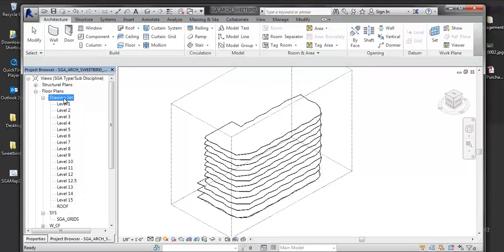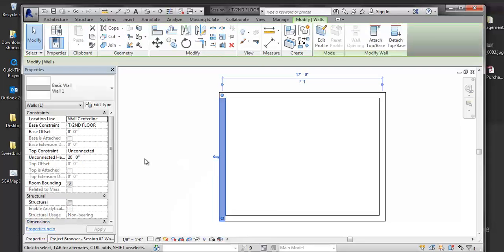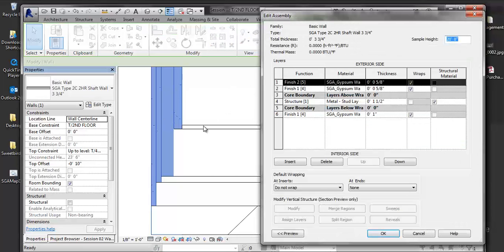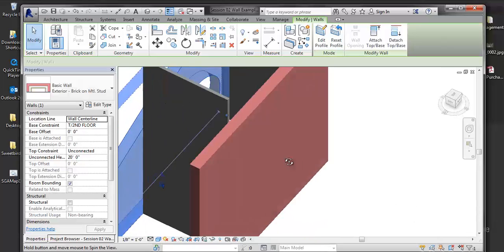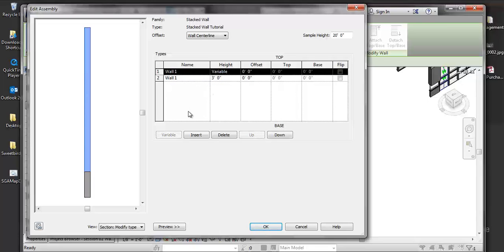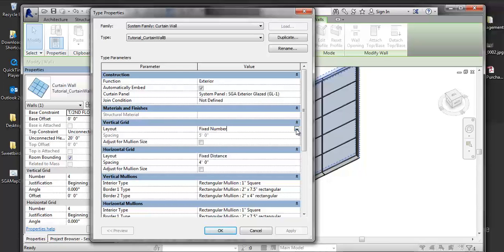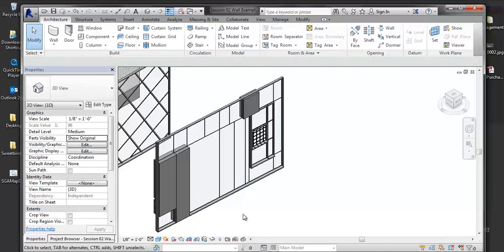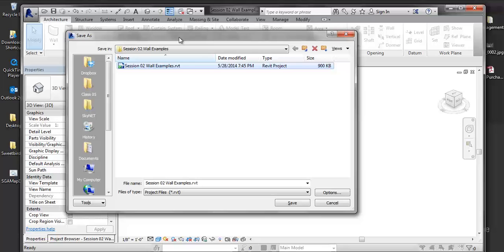Revit - Everything Walls